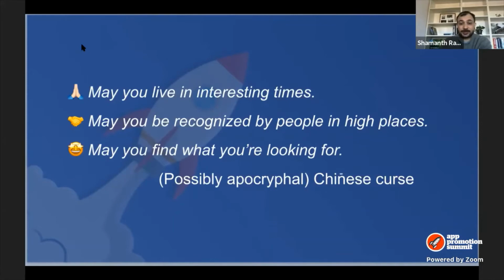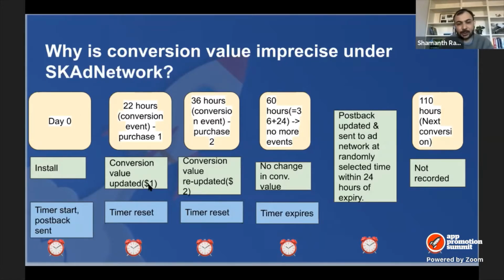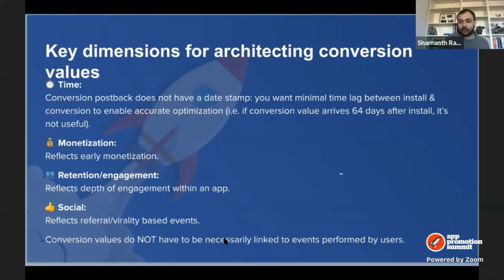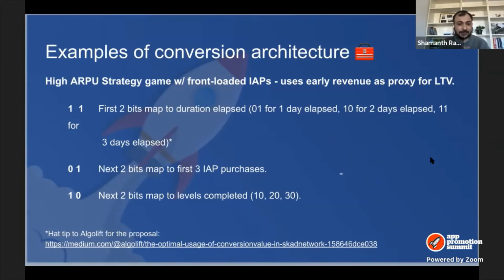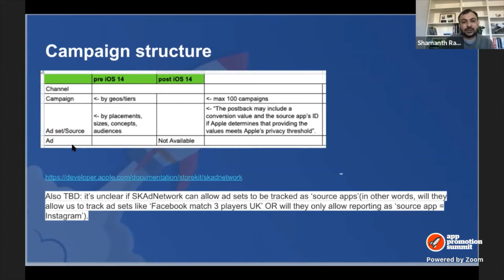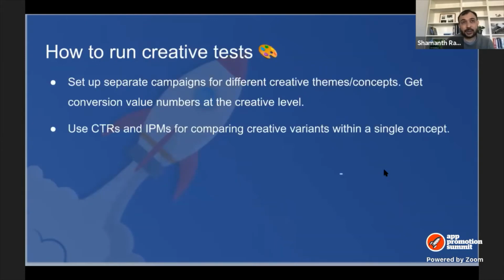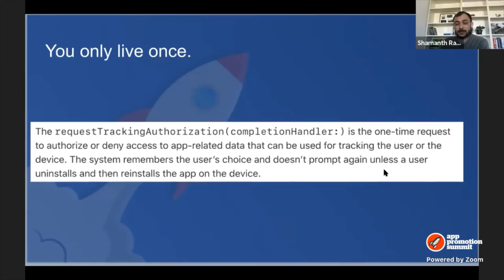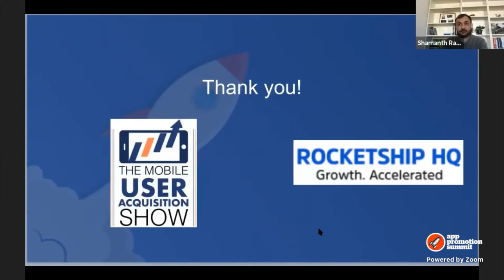How to Implement an IDFA and SKAdNetwork Infrastructure